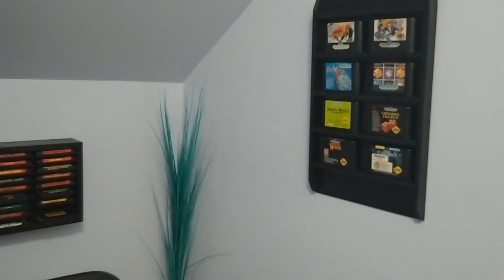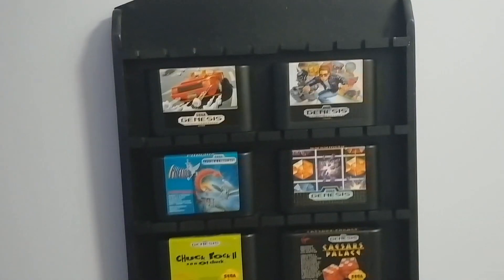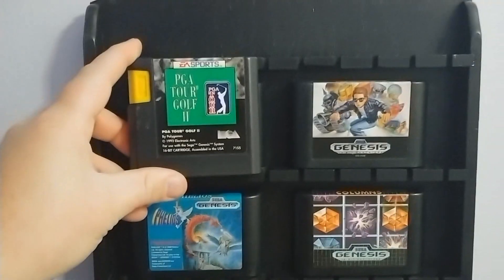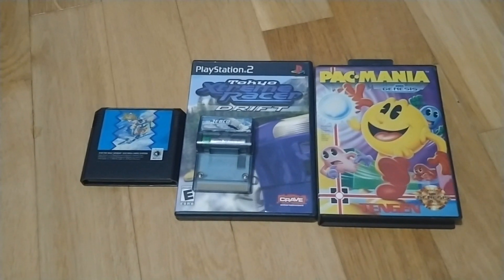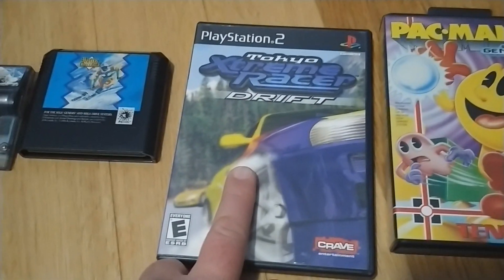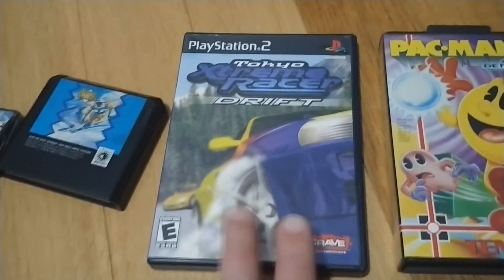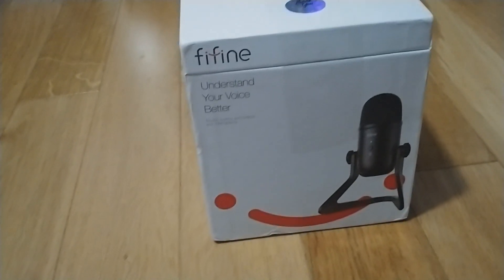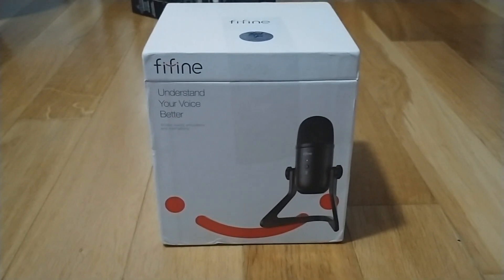Recent Pick Up's!